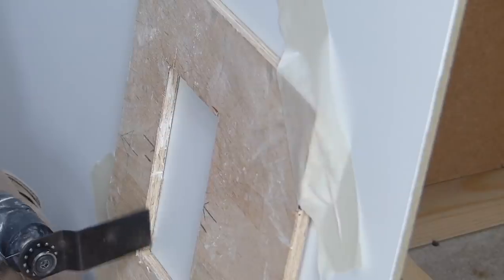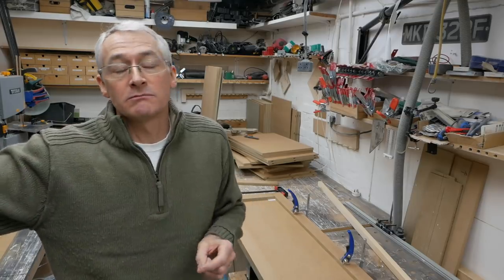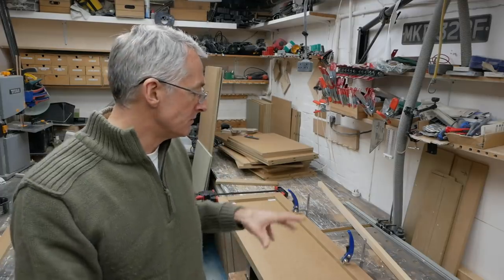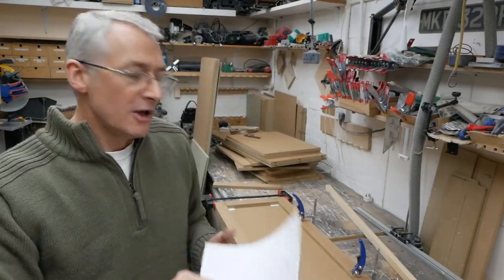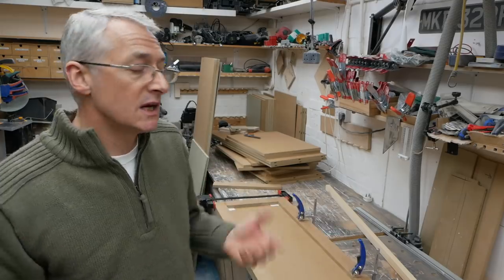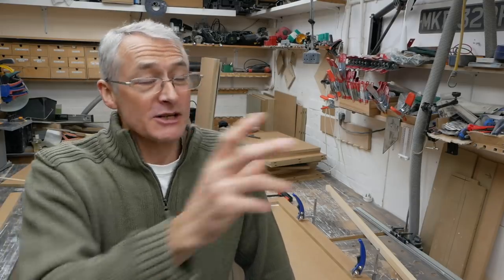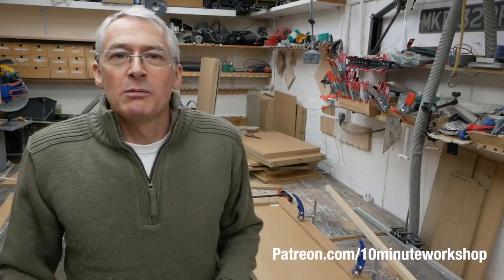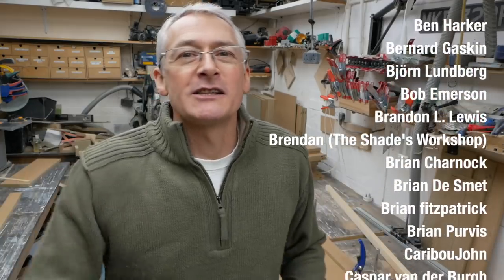No Video Sometimes [video249]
In this video I explain why you don’t get to see videos about every job I do, and I talk you through the current job, and why I need to crack on with it. Enjoy!

2018 gifts for makers P1

Knipex 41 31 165 narrow nose locking pliers (US

Heavy duty spring clamps (US:[similar]

Pentel Graphgear 1000 (US

Cartesio leather-bound (US

Rhodia dotbook (US[similar]

Platinum Preppy Fountain pen (US

Mr Beams MB530 IP44 outdoor light (US

No-mar hammer (US [similar]

Draper 60698 Plumb line (US

Tongue depressors (waxing spatulas) (US: similar]

Xacto knife set (US [similar]

Polyvine Polyten PVA (US[crazy price, just for reference]

Viugreum 50w LED floodlight (US

Wera Kraftform Kompakt 28 Screwdriver Bit Set £19.99 (US[similar]